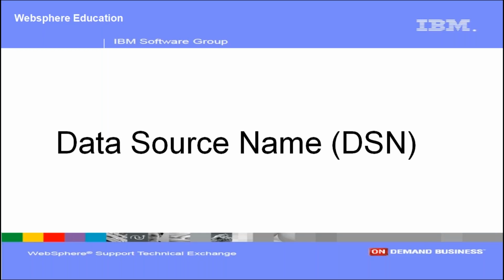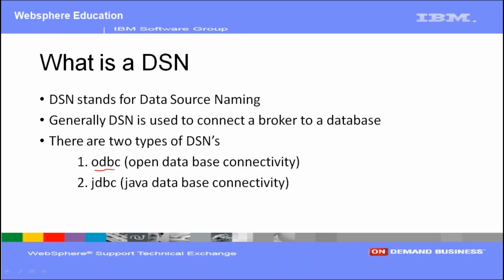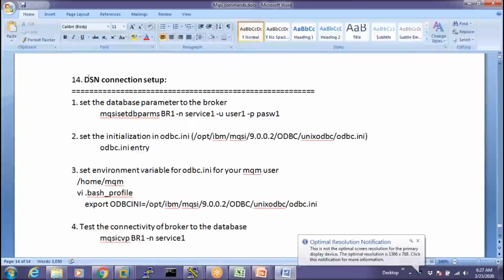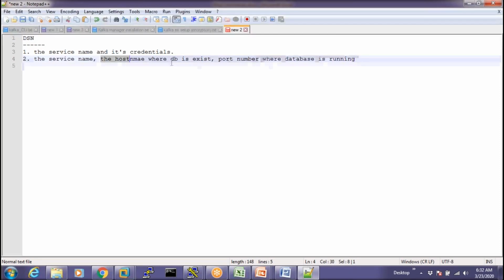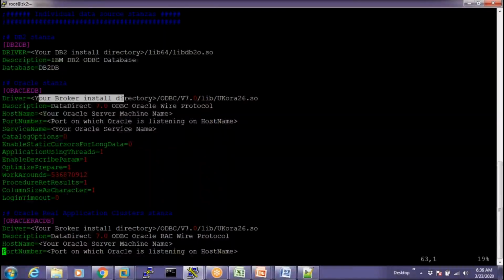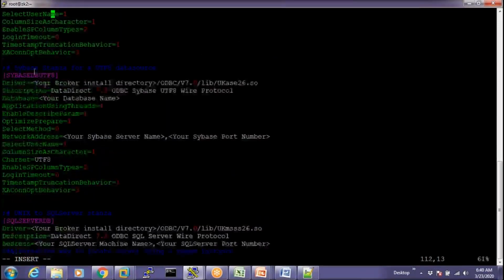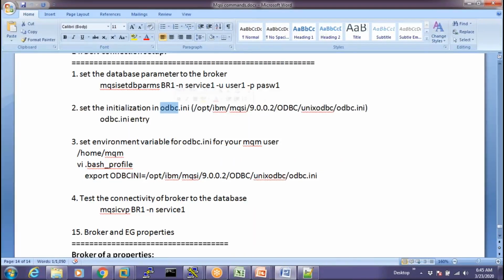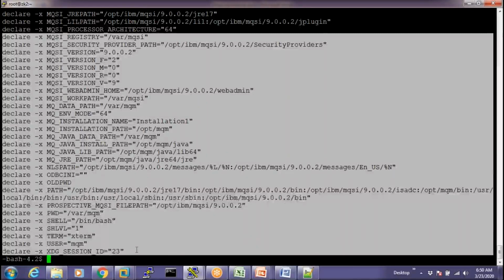Class 08 IIB DSN